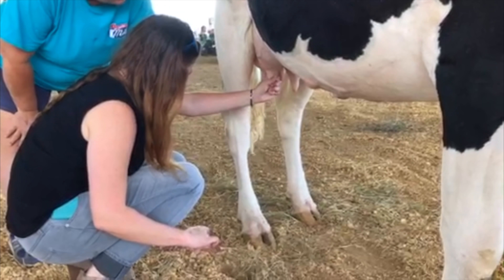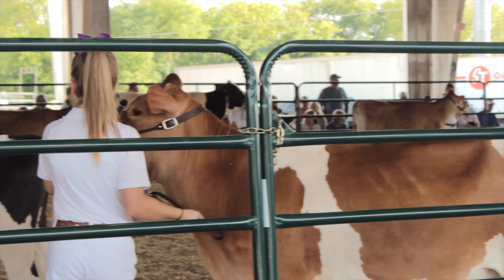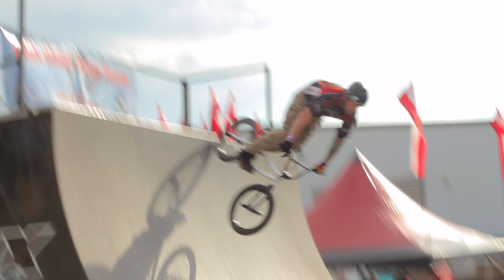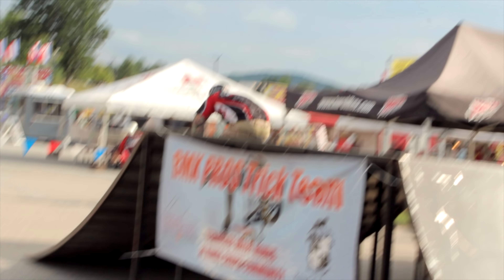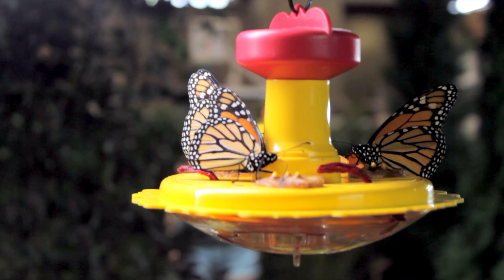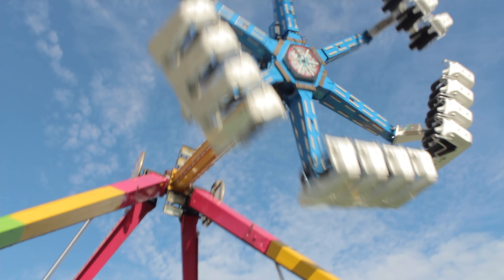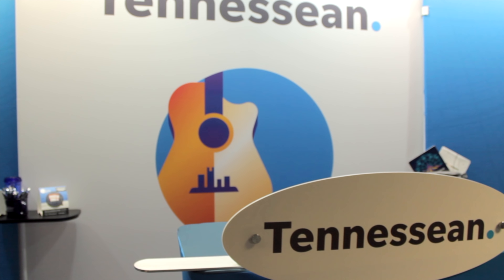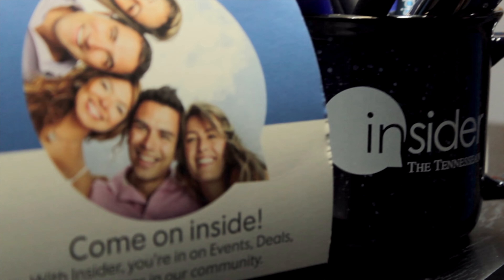Behind The Scenes: 2018 Williamson County Fair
Behind-the-scenes at the 2018 Williamson County Fair with the Tennessean's Williamson County reporters.